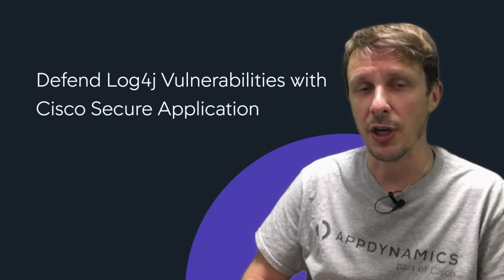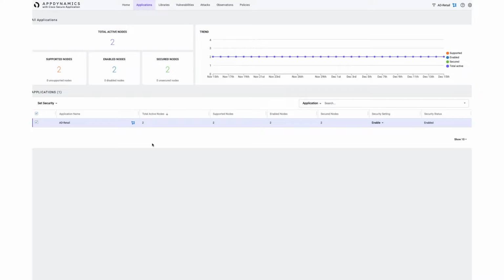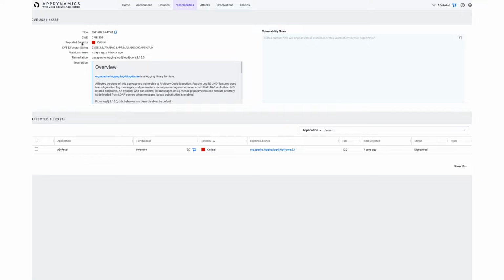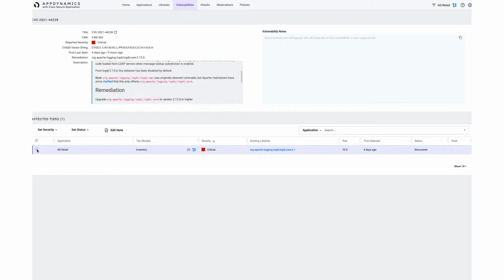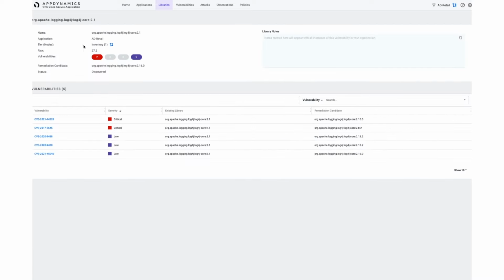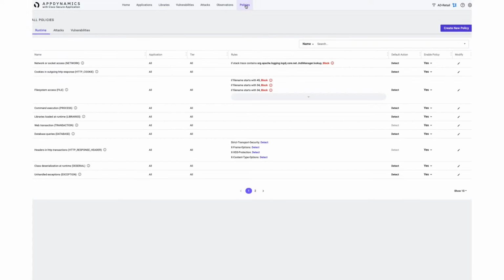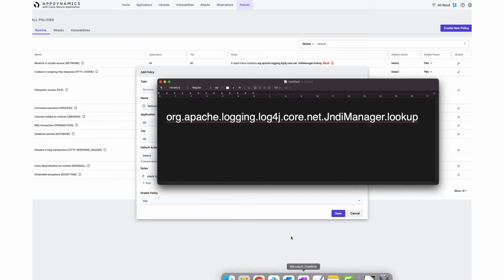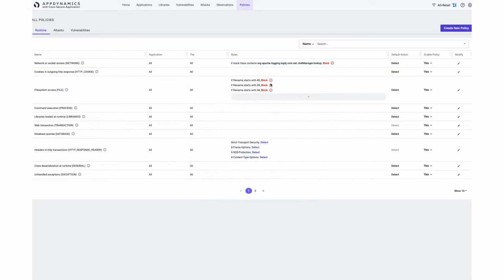Defend Log4j Vulnerabilities with Cisco Secure Application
In this video, we demonstrate the benefits of using AppDynamics with Cisco Secure Application to investigate, detect, and block Log4j related vulnerabilities in production.